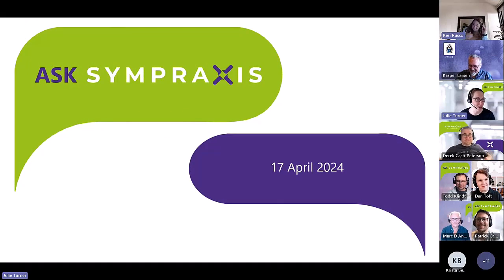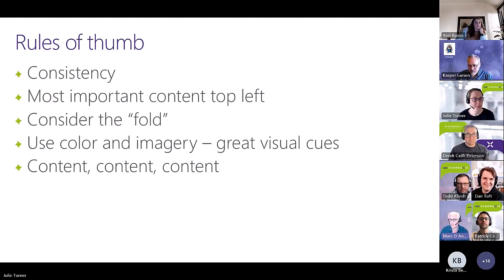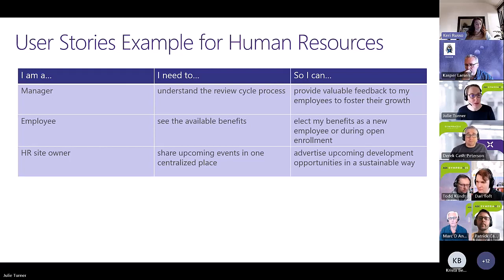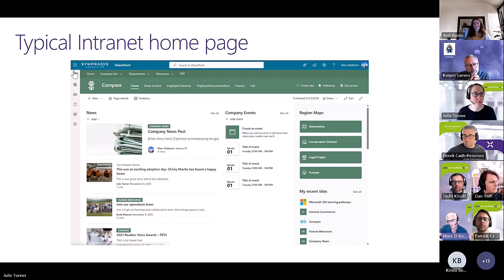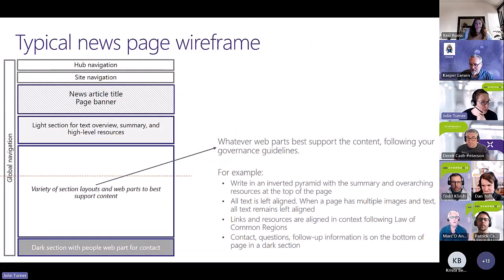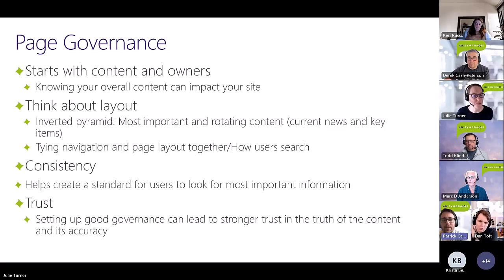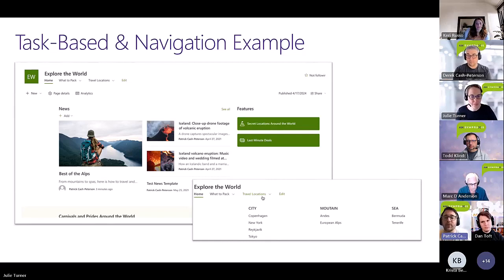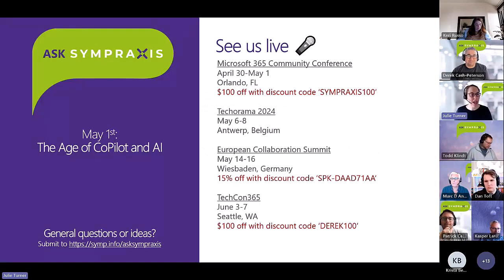Page Layouts: Building great home pages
Timeline
0:00 Introduction
0:49 Rules of thumb
3:03 User Stories to define outcome goals
5:59 User Stories Example for Human Resources
7:34 Questions to help develop user stories
10:20 Typical Intranet home page
15:07 Typical department home page wireframe
16:46 Typical news page wireframe
17:46 Usability
19:29 Page Governance
21:42 Task-Based Design & Navigation
24:31 Task-Based & Navigation Example
25:39 Favorite Web Parts
28:40 Resources